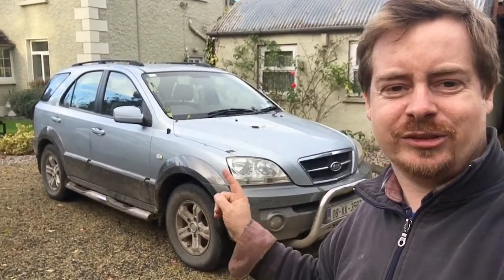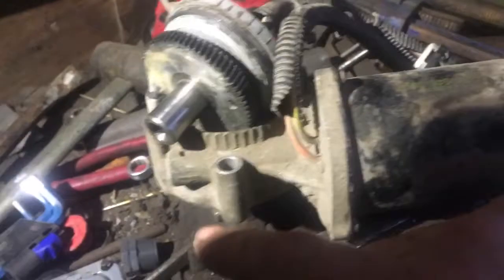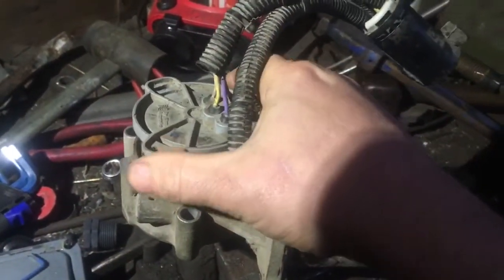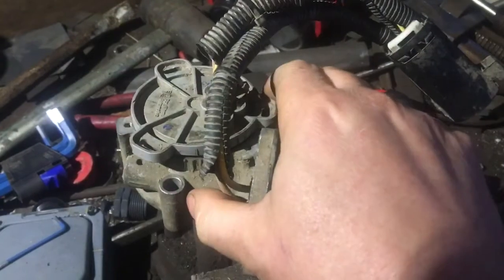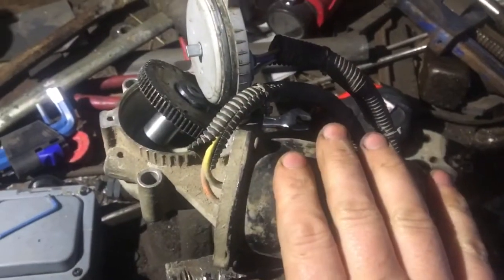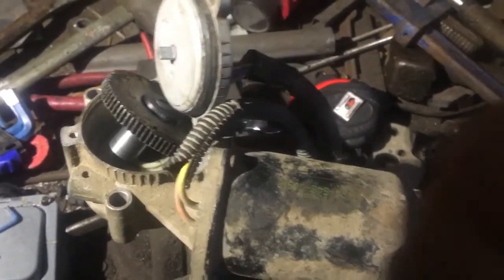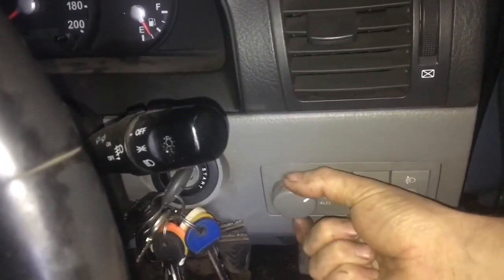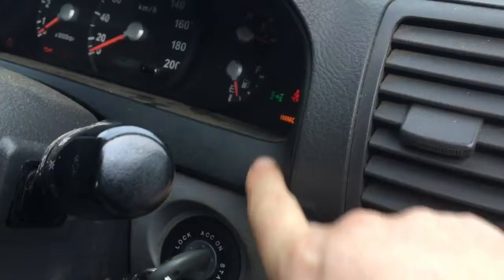Kia Sorento Mk1 4x4 not working, solved… I think ?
Recalibrating the 4x4 motor for kia sorento
the kia sorento 4 wheel drives works again. its fixed ! i think...